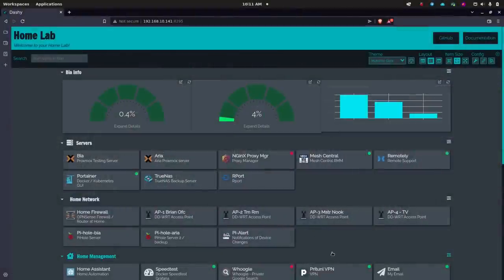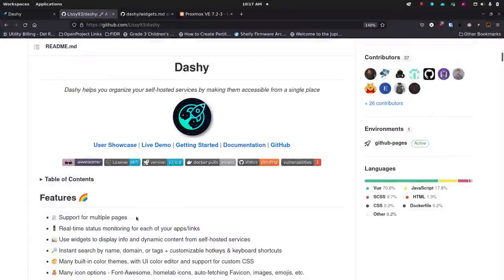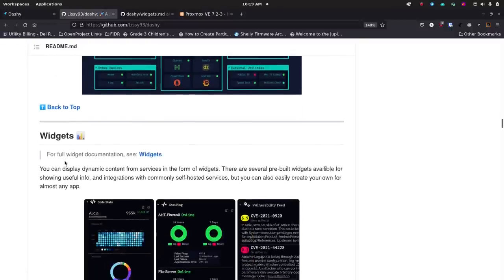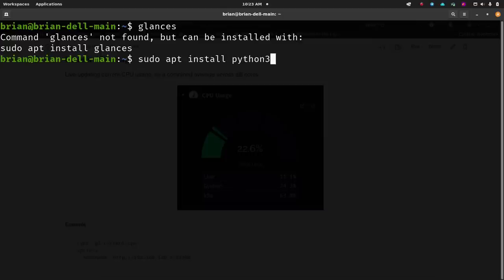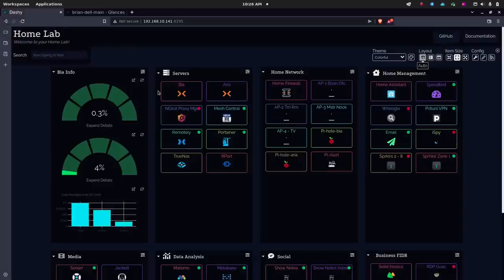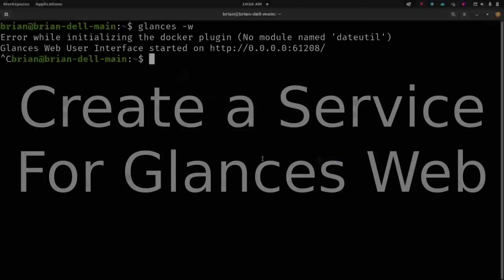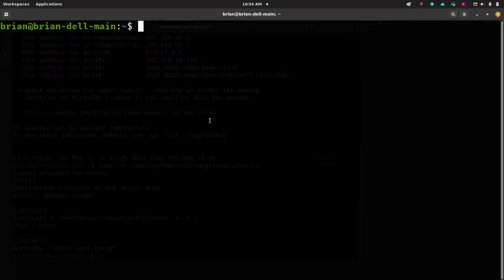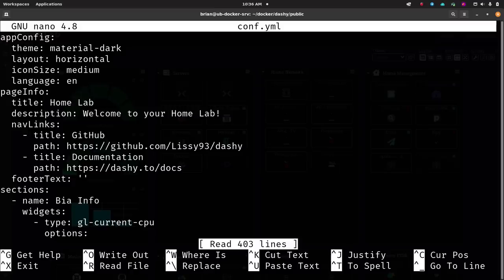Dashy Update - Widgets for all the info you want to see about your systems in one place!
LINKS
Show Notes

TIMESTAMPS
00:00 Beginning
00:09 Introduction
02:05 Thank you to my Patrons over at Patreon!
02:25 The Dashy Documentation
06:35 Installing Glances (for Widget data)
08:40 Running Glances as a Web Server
09:50 Create a Service to run Glances in the Background
15:15 Add our Widgets to Dashy